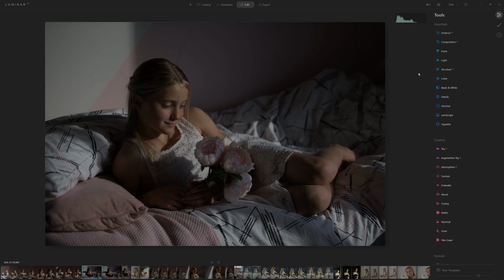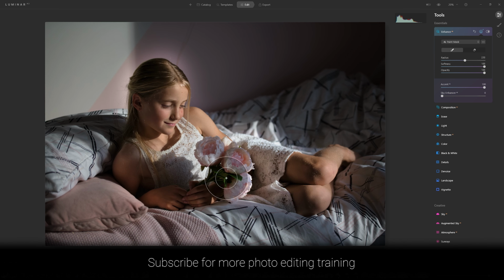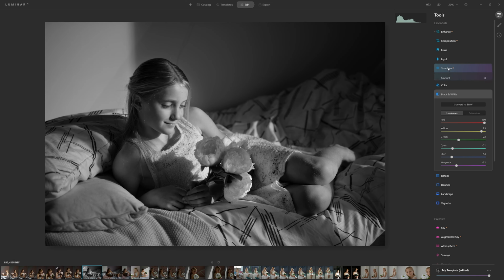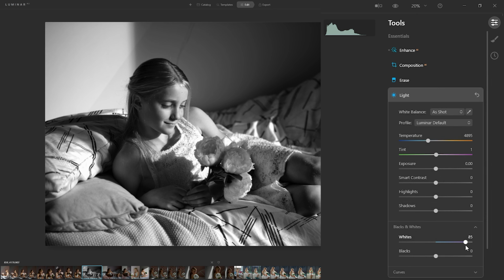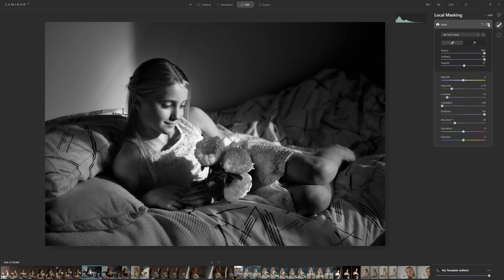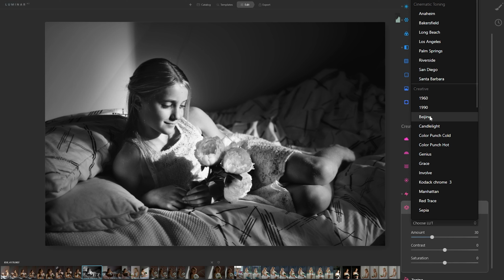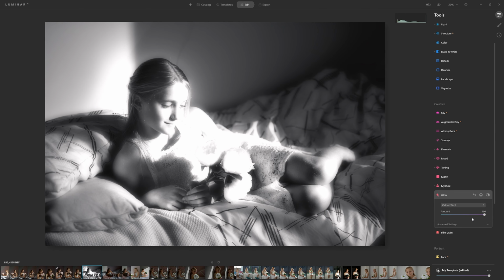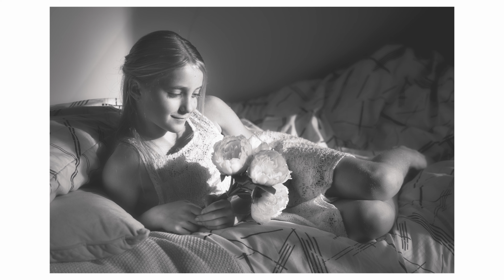BLACK & WHITE - Photo Editing Tutorial In Luminar AI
I love a good black and white edit! This tutorial/demonstration in "black and white mastery" shows how I use tools and techniques in Luminar AI to create a soft photo edit that still contains plenty of contrast and visual interest for the viewer.

Making a good monochrome photo is far more complex than simply converting our color photos to greyscale. It's about guiding our viewer's attention to the important areas of the photo and minimising distracting elements.

The concepts are universal so this is how to create great B&W images is relevant for Lightroom and Photoshop users even though I'm showing the process in Luminar AI. As is often the case with my editing I turn my back on a lot of the automatic AI features in favour of taking more control over my photo processing.

Please let me know what you think of the edit in the comments and fire away with any questions! I always want to improve the way I deliver content and information so your feedback is valued greatly. 🙏 and share the love with a thumbs up and/or a comment 😄